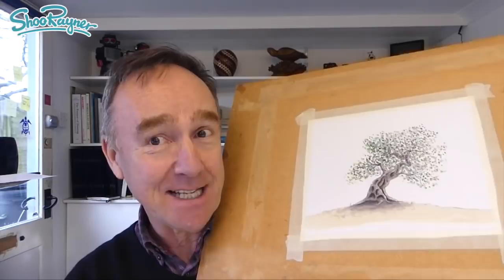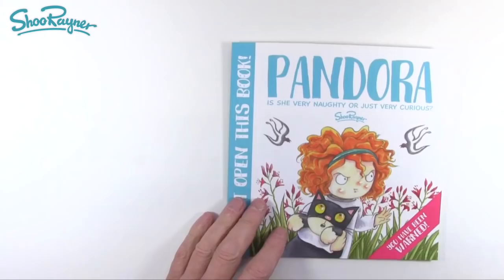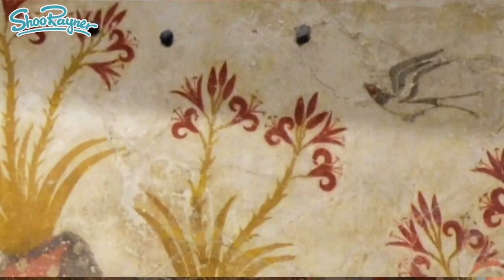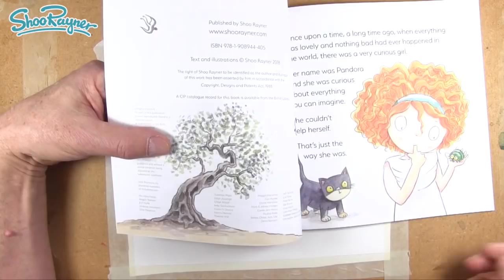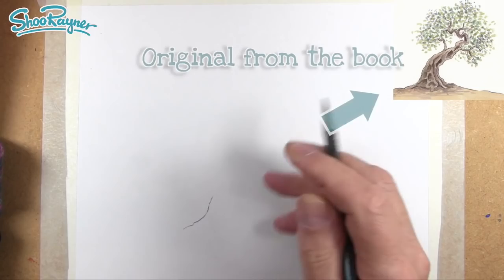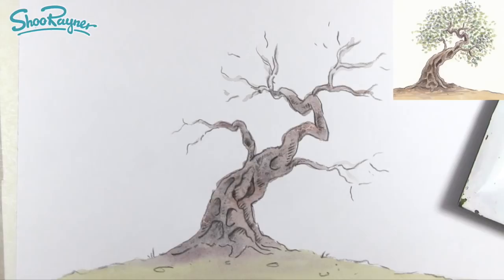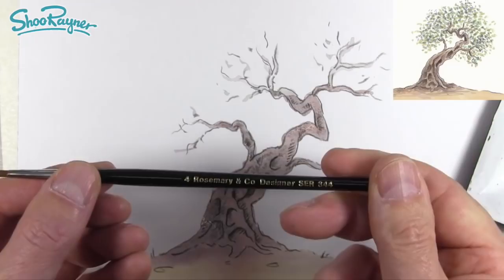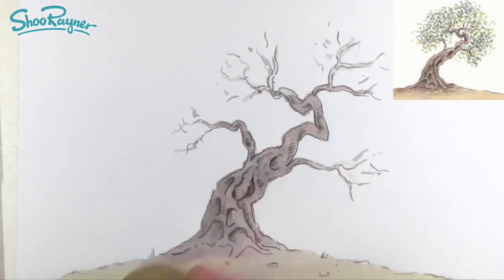How to draw and paint an Ancient Olive Tree - Watercolour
This video shows you how I drew and painted in watercolour the olive tree that appears a fe times in my recent children's picture book, Pandora. A longish video with a lot of chat about drawing, painting, illustration and making picture books.

The tree is a  recurring theme in the book. I wanted something to connect the inside world of the story with the outside world.

In my researches I came across the stunning wall painting in Akrotiri in Crete, dating back some 3400 years. The swallows and the lilies really got me going, and then I decided to have a lone, ancient, gnarled olive trees too, as a symbol of the mediterranean and. You can see a video about Akrotiri and the amazing wall paintings

You can get your own copy of Pandora here:
Pandora on Amazon USA
Pandora Amazon UK
Pandora Amazon Canada
Pandora Amazon Australia